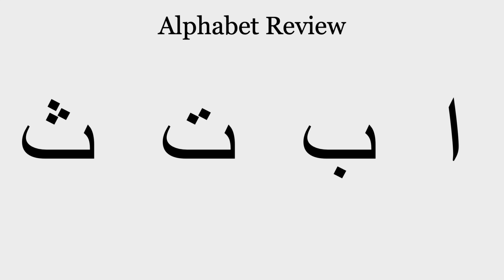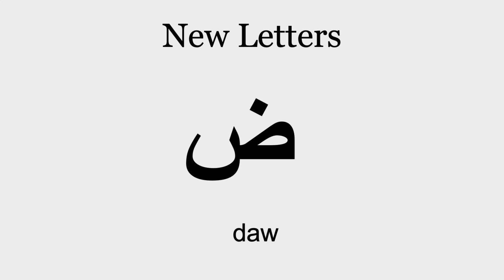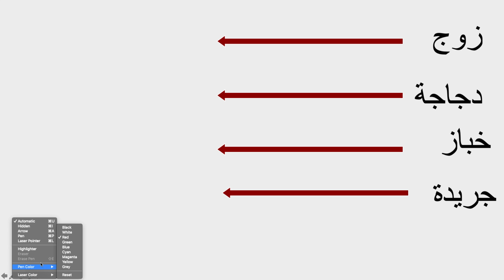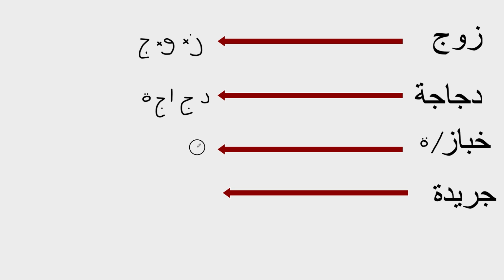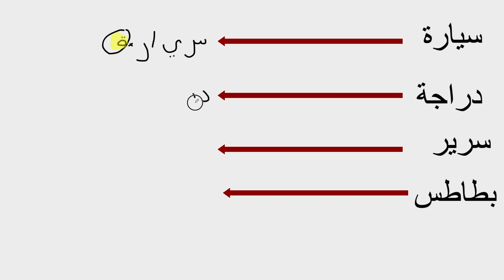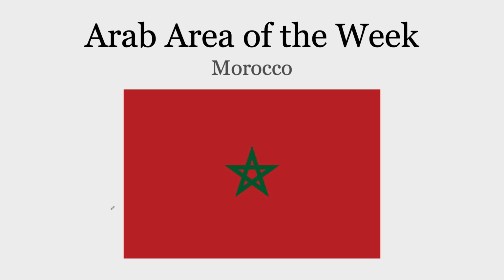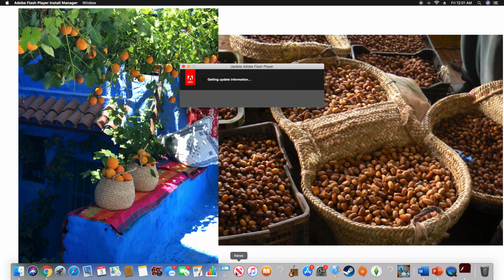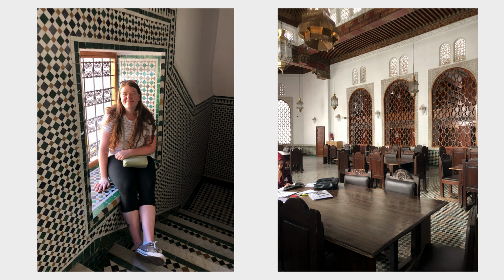Arabic Lesson 6 April 3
This is my Arabic instruction for week 6. We are almost done with the alphabet which we were learning in families so the kids can "digest" the information better. Here is the link for the video I did not play